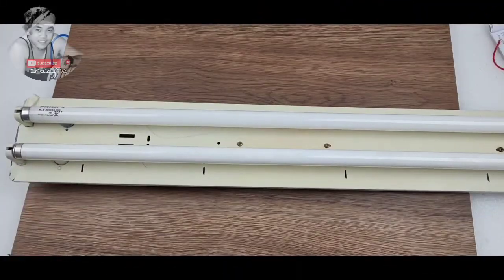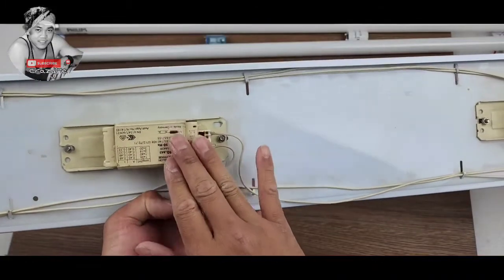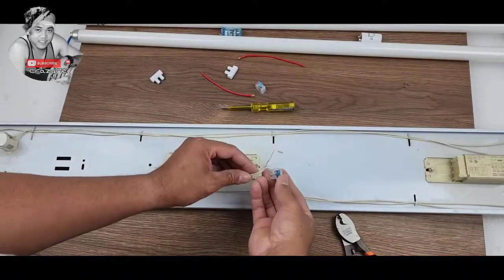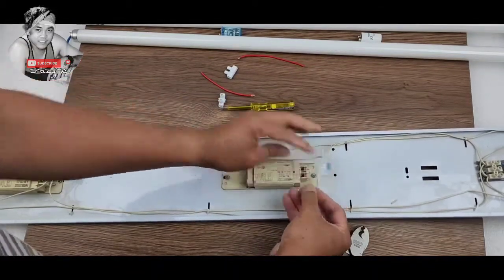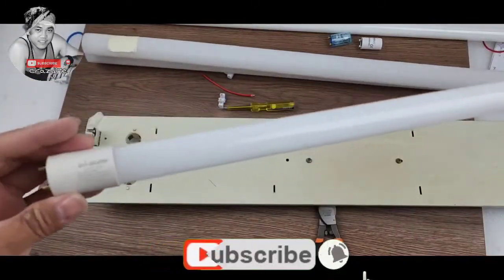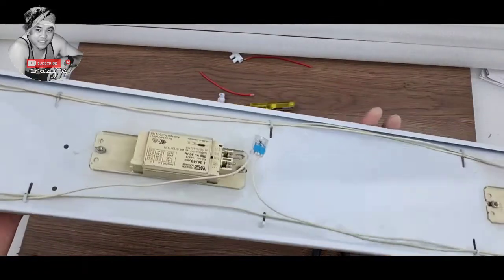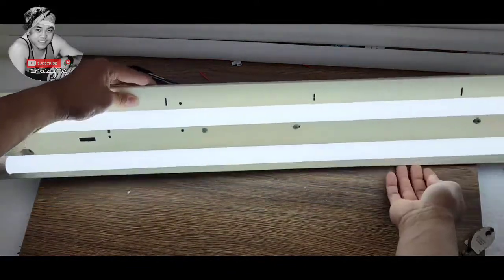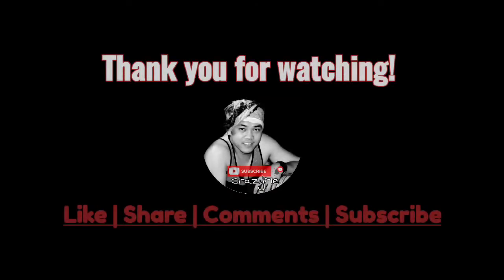How to Replace Ballast type florescent tube lights to LED tube light 220vac.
Replace your Ballast type tube light to Led tube light  220vac in easy steps.

1. Remove Ballast
2. Connect the wires in one terminal together(Ballast terminnals)
3. Remove Starters
4. Replace tube light from FLORECENT TUBE to LED TUBE 220vac.